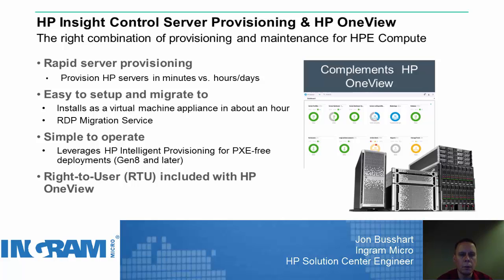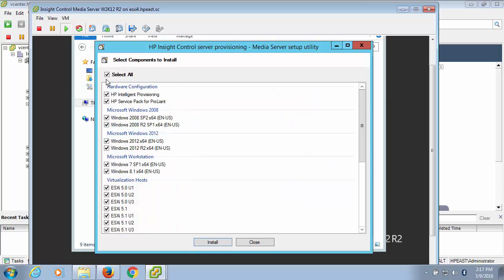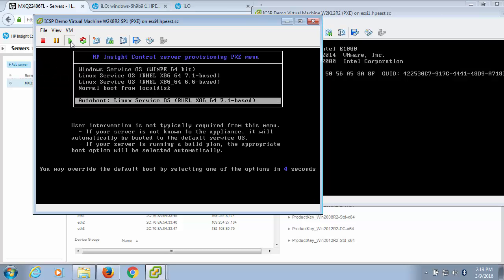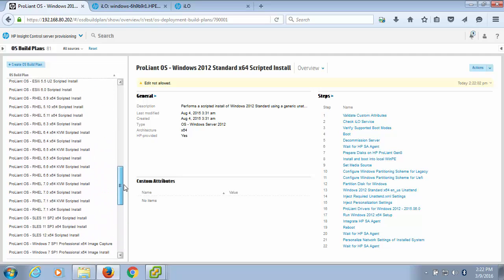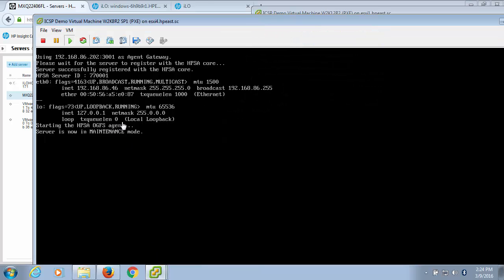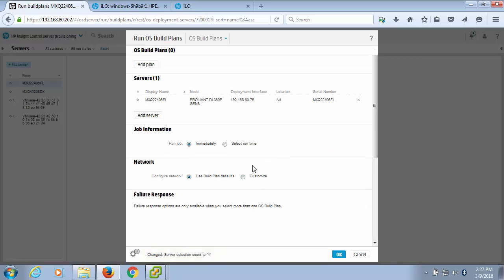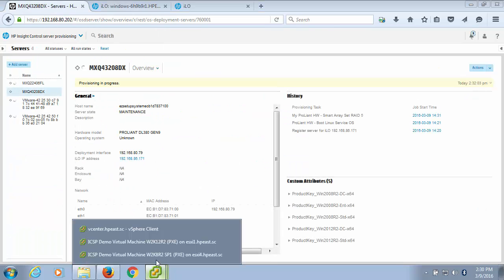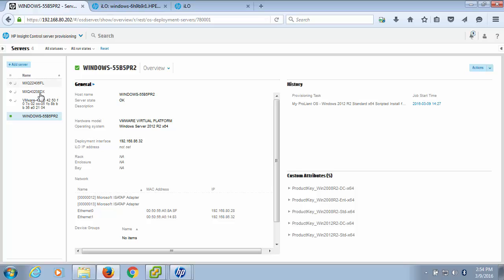OneView: Insight Control Server Provisioning